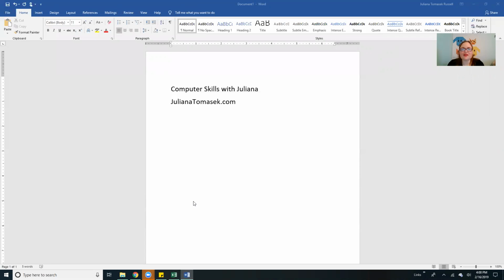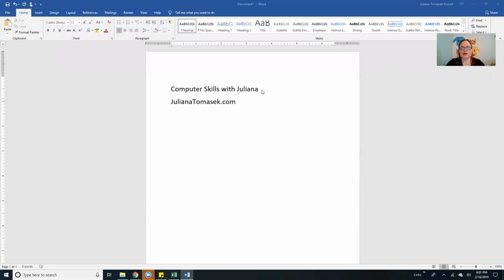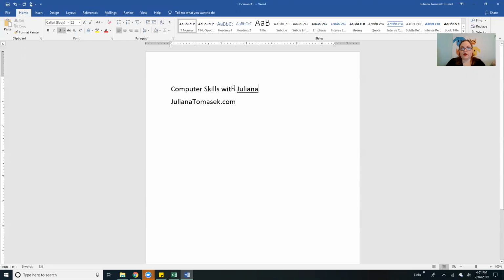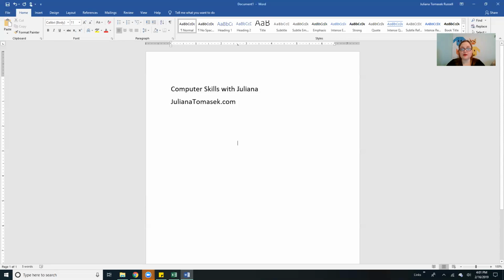How to Underline Words - Basic Computer Skills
When you have an online business, you can work anywhere in the world as long as you have an internet connection.

Whether you want to live in the country and not have a commute, have a farm and need to be around to milk cows, homeschool your kids or care for an elderly parent but need an income to make it work. Or heck - just want to travel the world and not have to report to a boss, then working from home (or where ever) just might be for you.

Here are tools and trainings that I use and recommend for a successful home business:

CRM – (customer relationship manager) I use this to keep track of clients and follow up with them. Ten bucks will let you check it out for 10 days.

Free Internet Marketing training from 6 Figure Earners Every Wednesday night. Register here for this week:

Send your newsletter out quickly and easily with this handy tool.  First 30 days are free!